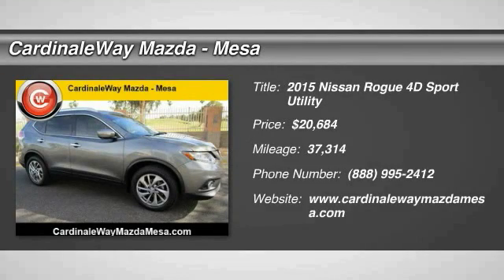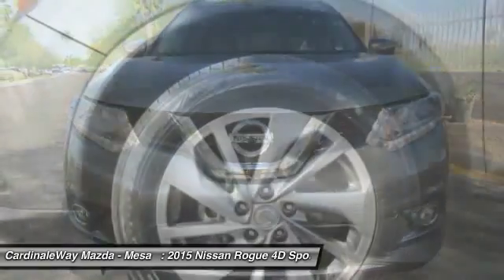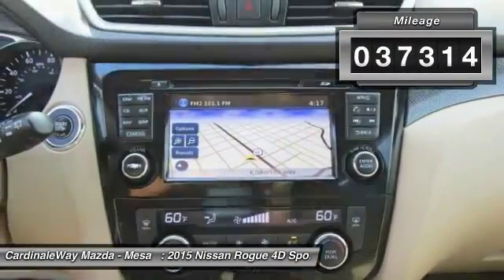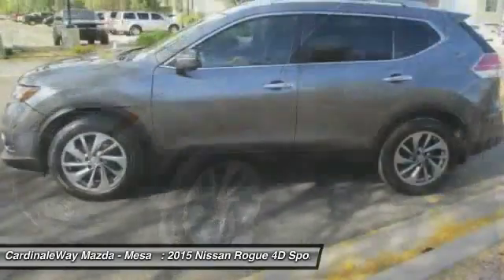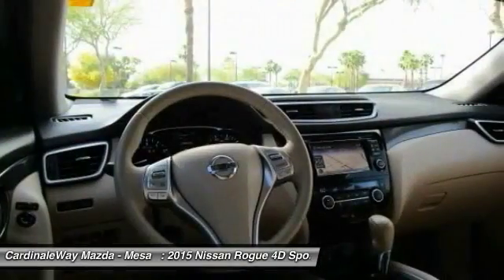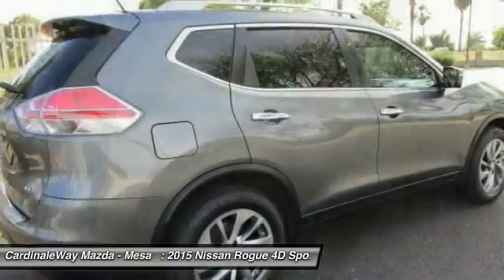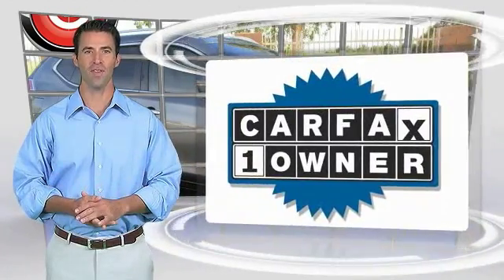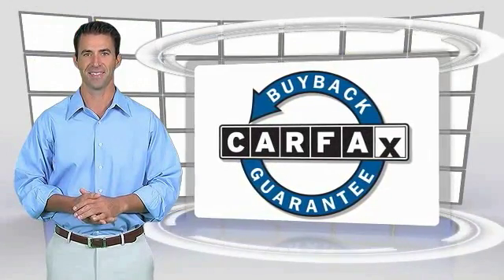2015 Nissan Rogue Mesa AZ MG2845A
6343 E. Test Drive

Brake assist, Exterior Parking Camera Rear, Fully automatic headlights, Heated front seats, Leather-Appointed Seat Trim, Panic alarm, Power driver seat, and Radio: AM/FM/CD/RDS/AUX NissanConnect w/Navigation. Nissan has outdone itself with this wonderful-looking 2015 Nissan Rogue. It just doesn t get any better or more fuel-efficient. This Rogue engine never skips a beat. It s nice being able to slip that key into the ignition and not having to cross your fingers every time. Stop by CardinaleWay Mazda Mesa today! Vehicle price and availability are subject to change without notice.